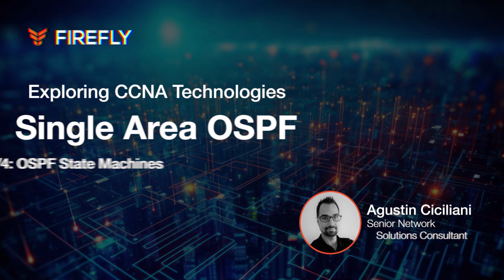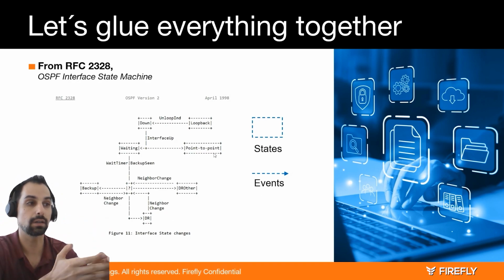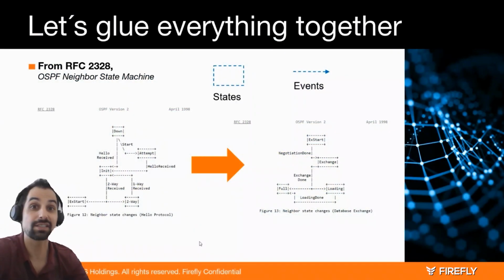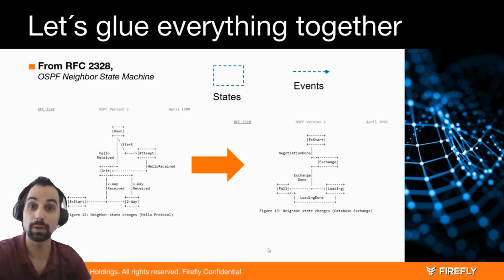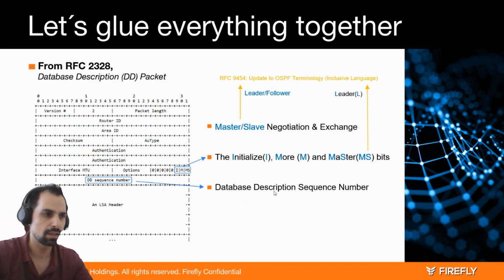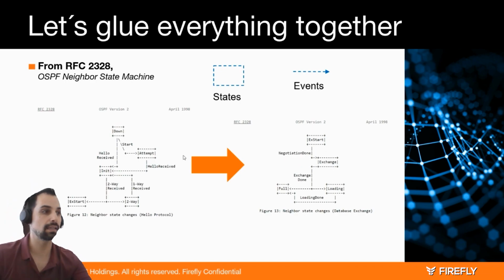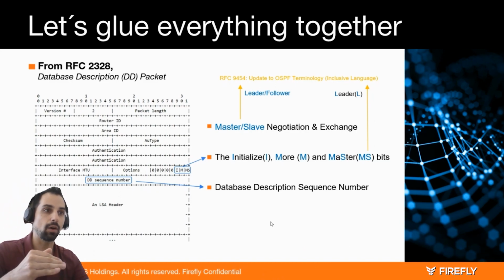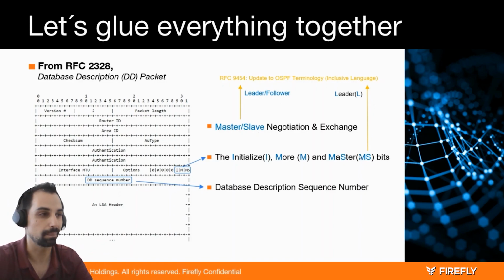Single Area OSPF Part 2/4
Dive deeper into OSPF's intricate world with Part 2/4 of OSPF State Machines! 🌐🔍

In this insightful tutorial, Agustín elucidates the OSPF Interface State Machine, Neighbor State Machine, and the crucial Database Description Packet. Gain a comprehensive understanding of these fundamental components, empowering your grasp on OSPF's inner workings. Don't miss out – check this out for invaluable networking knowledge!

00:00 Introduction
00:10 Ospf interface state machine
01:00 Neighbor State Machine
02:00 Database Description Packet

More events! ▶